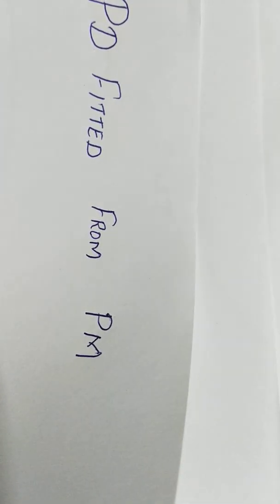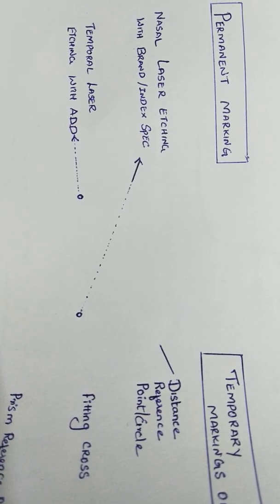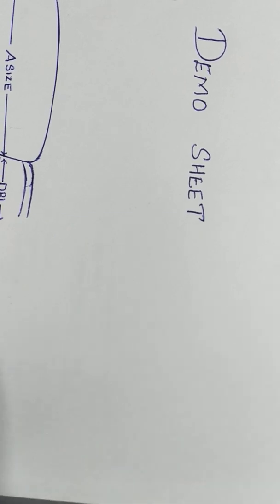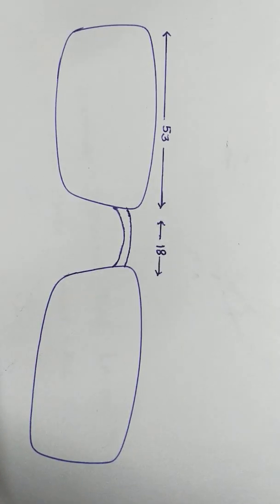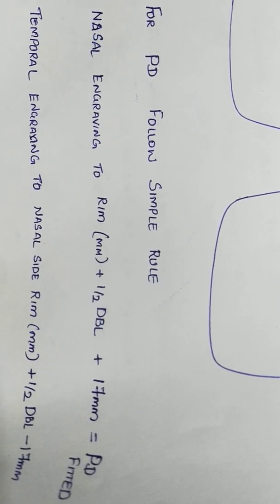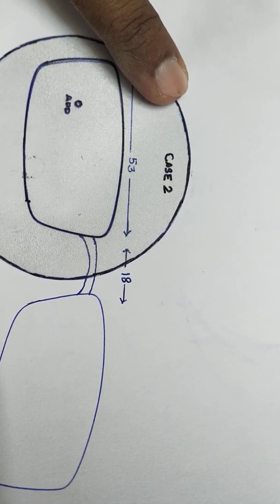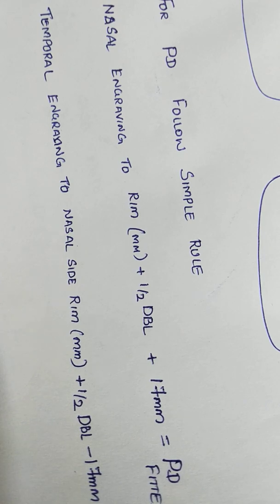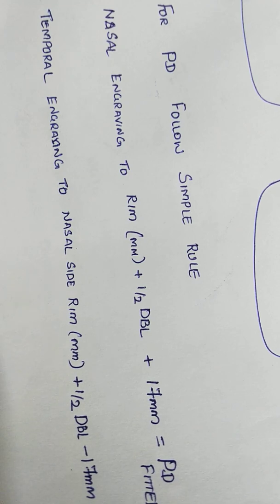Easy PD from Permanent Marking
Progressive Addition Lenses